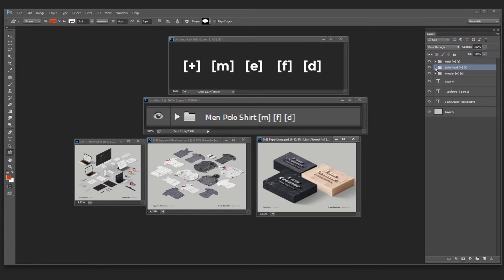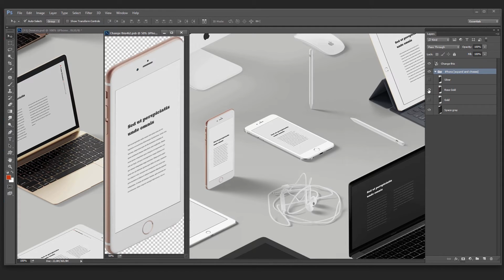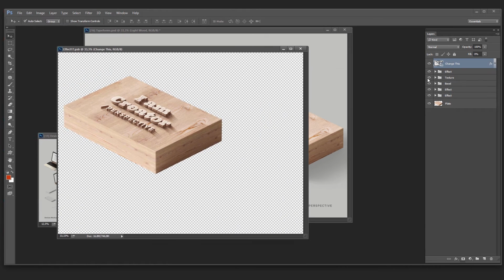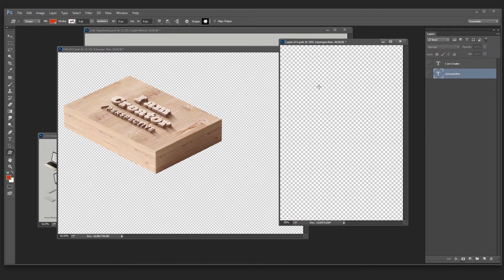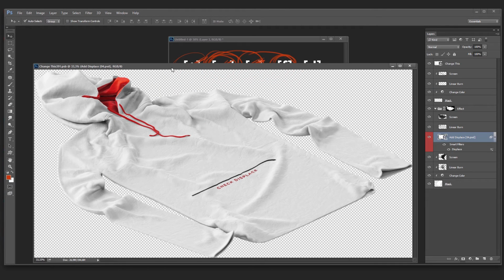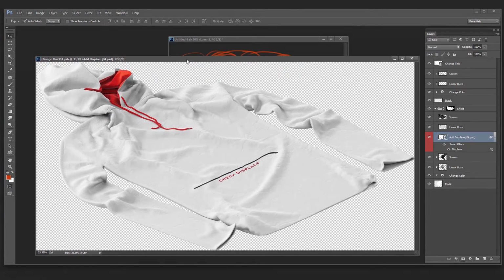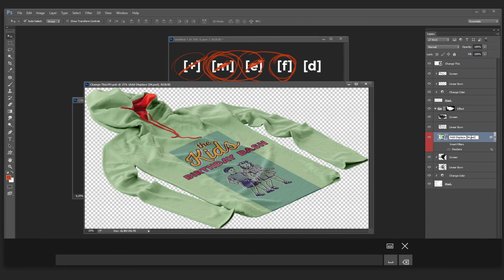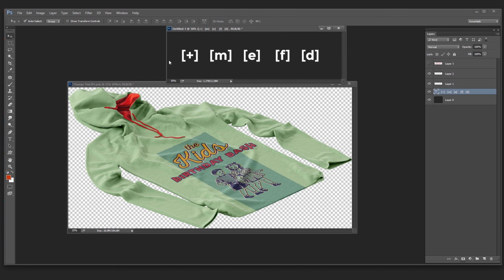Mockups and Tags in 'I am Creator / Trilogy'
How to use mockups in our best product 'I am Creator / Trilogy'
I am Creator / Trilogy (all three angles) lstore.graphics/iamcreator_trilogy/